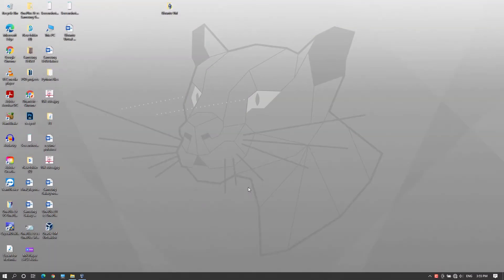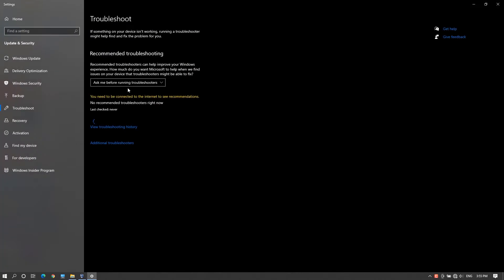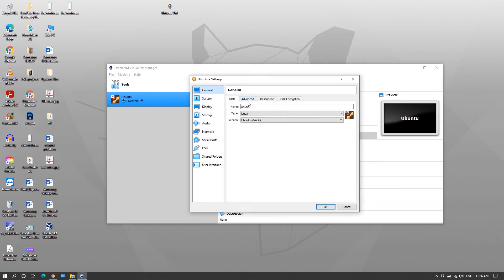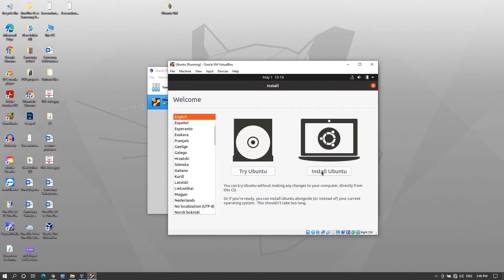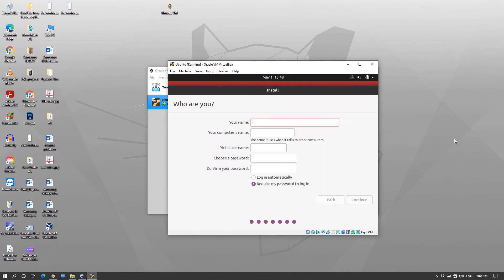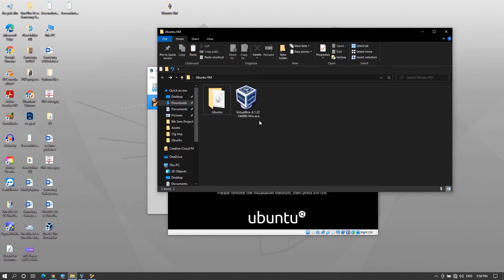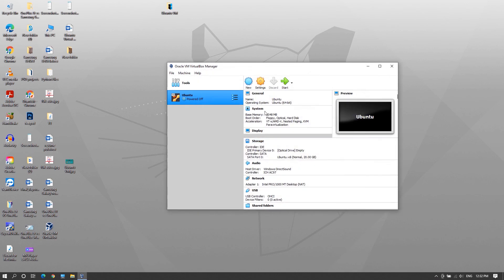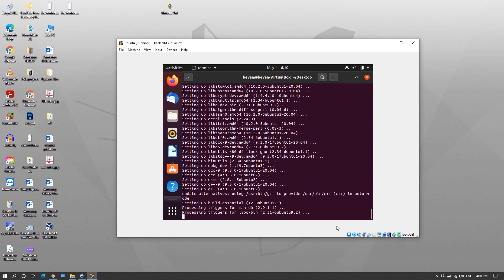How To Install Ubuntu On Windows Using Oracle Virtual Box | 2021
Ubuntu is one of the best Linux distributions you can try if you’re new to Linux. You don’t have to install Ubuntu as a second OS alongside the existing OS on your computer just for some basic works. Instead, you can install Ubuntu on your Windows PC as a Virtual machine using Oracle VM Virtual Box. Though its not new but, in this video, I’ll guide you how to install Ubuntu on your Windows PC along with the error fixes you will encounter while installing.

Commands:
sudo apt-get update
sudo apt-get install build-essential gcc make perl dkms

Amazon India:

Amazon USA:

Amazon UK:

ThankYou.😃